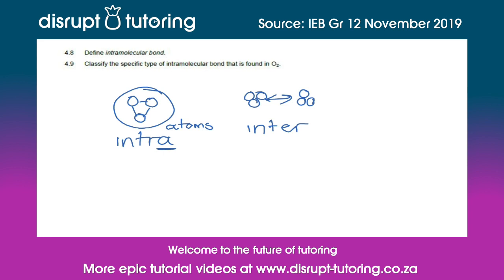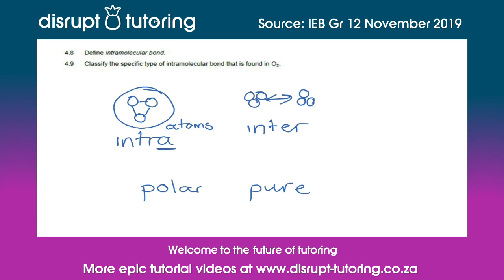#723 Intramolecular bonds in oxygen gas